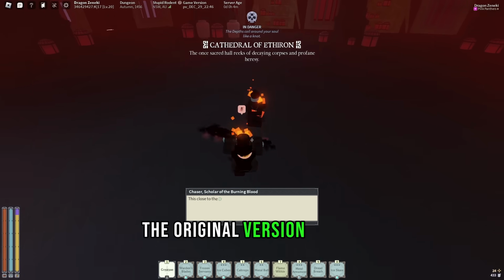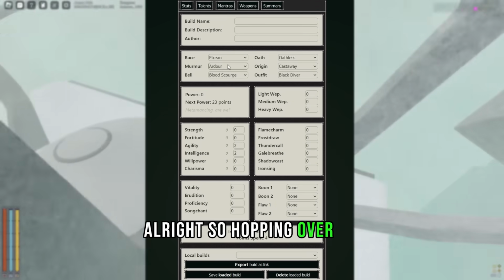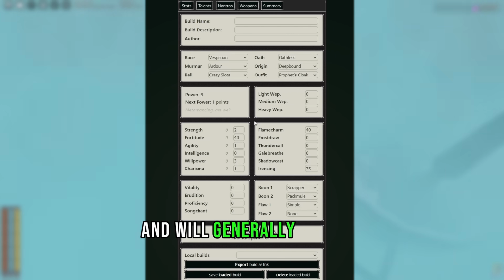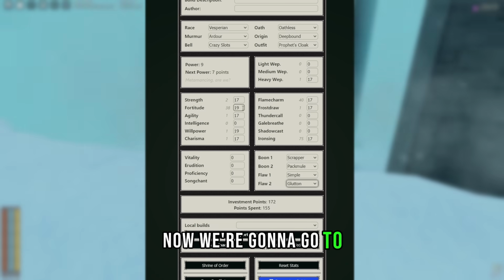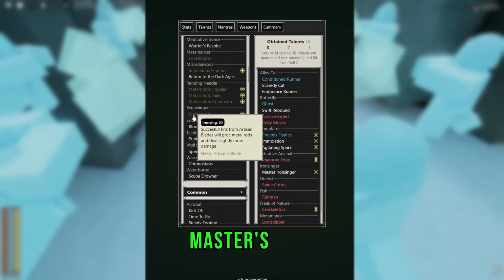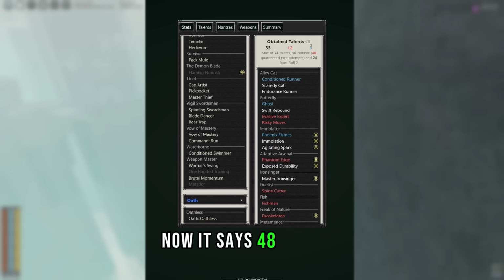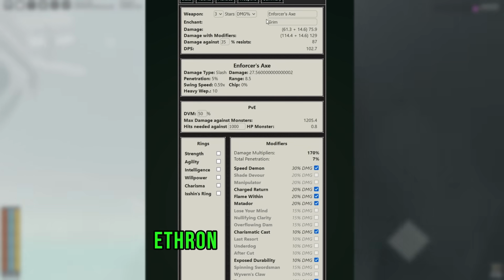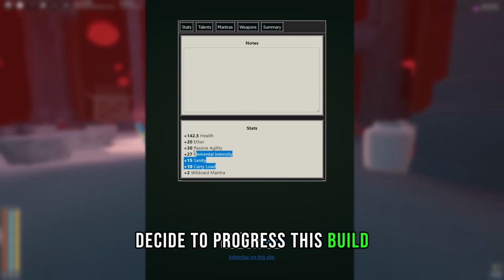The IMMORTAL PVE Build | Deepwoken God Slayer PVE V3.1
This PVE build is super tanky, and super fast at doing layer 2's. Its 100% capable of 1 cycling chaser and 1 cycling Ethiron. Not to mention we get ghost on it. So this PVE build is the best beginner PVE build!